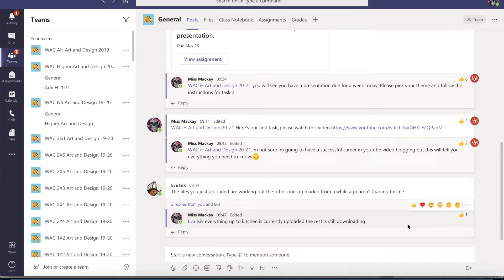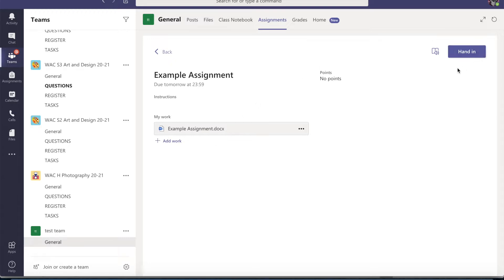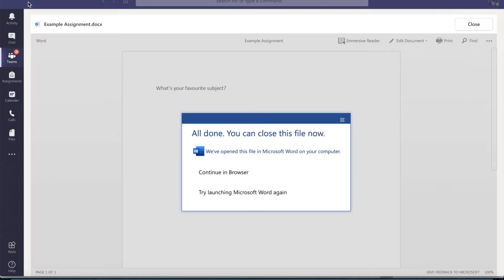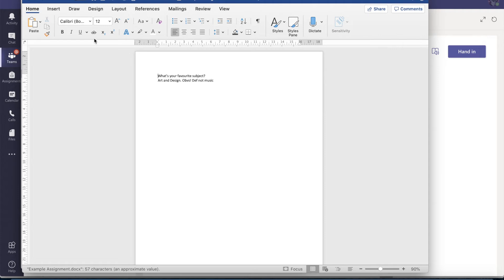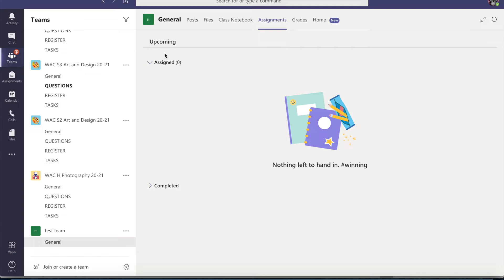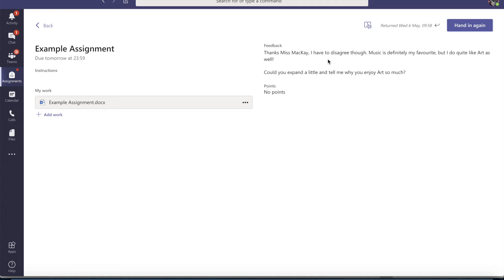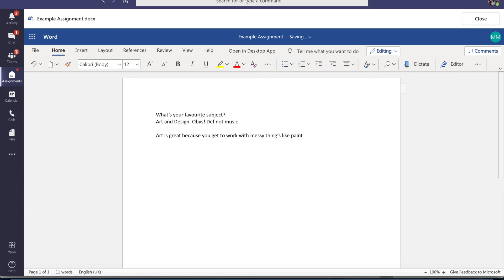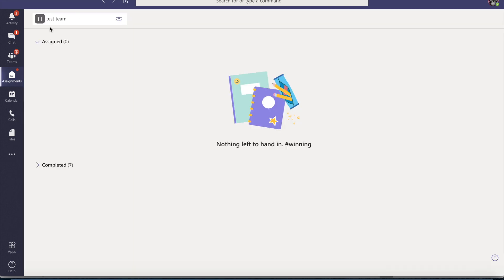How to Submit an Assignment on Microsoft Teams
Video instructions for using assignments on teams.